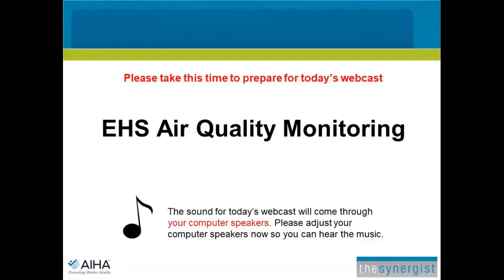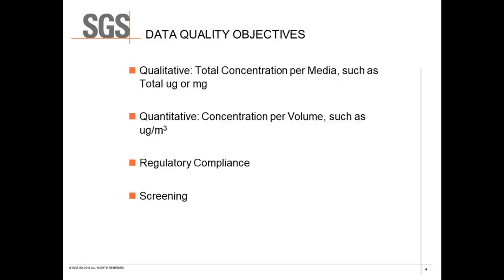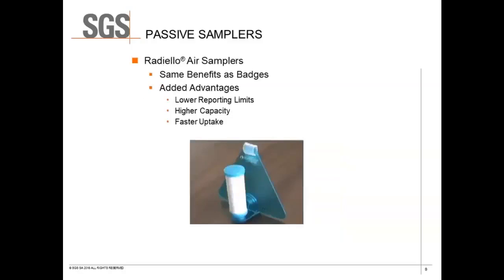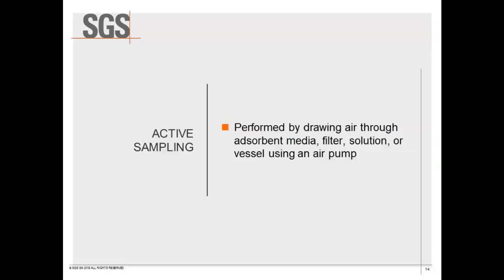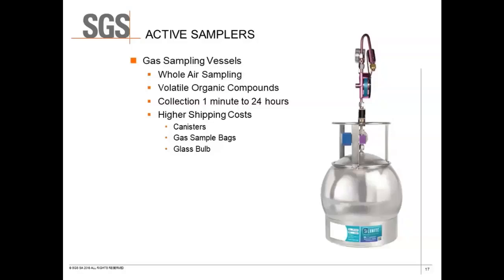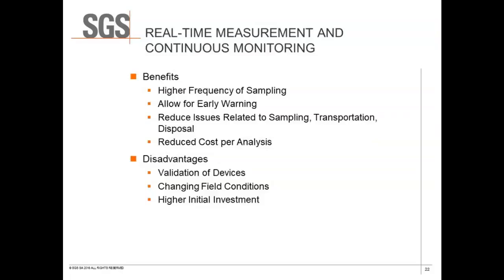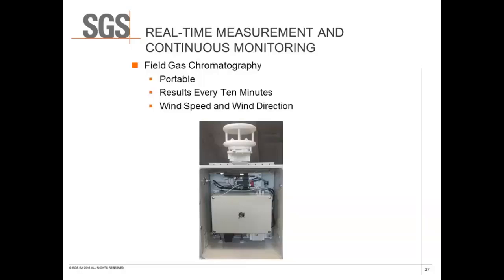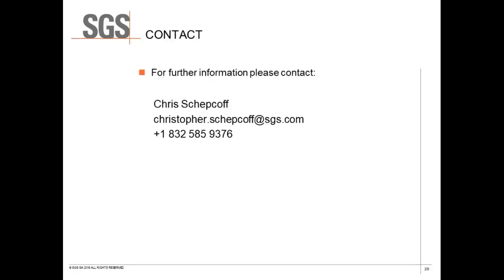EHS Air Quality Monitoring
There are many approaches to air quality monitoring along with techniques that are continuing to expand today. Distinguish between active and passive monitoring, determine your data quality and project objectives, navigate through media and device selection, and choose the appropriate sampling plan. Understand the benefits together with the drawbacks of each application in addition to learning about emerging technologies for real-time and continuous monitoring.